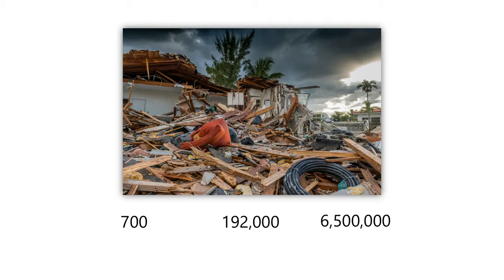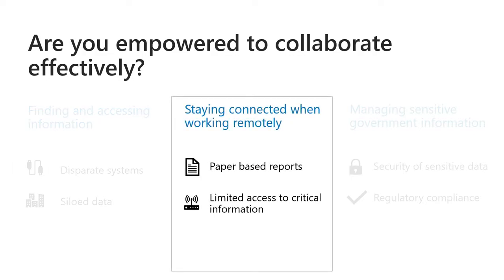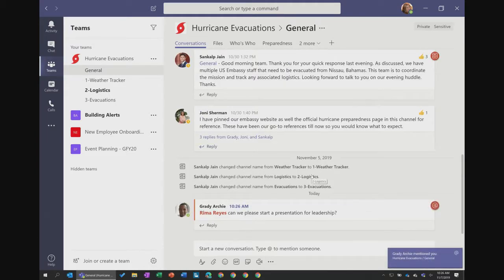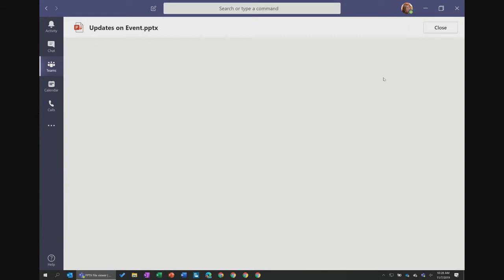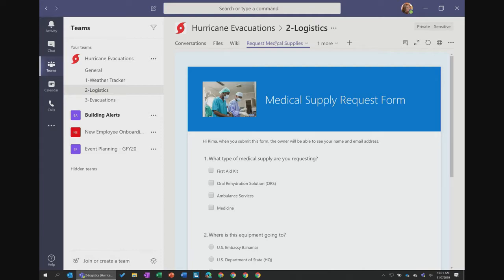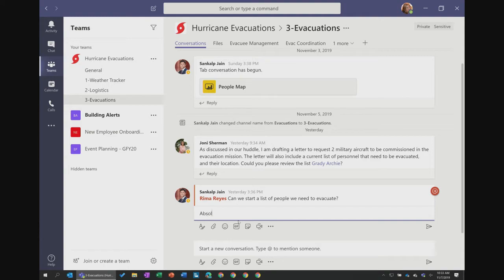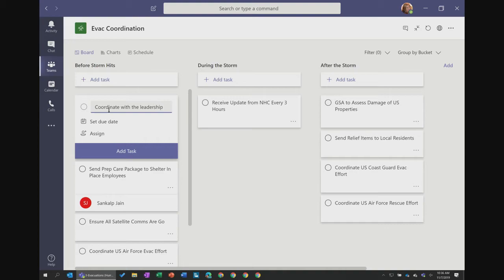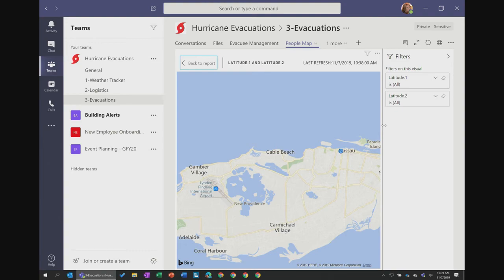Microsoft Teams for government workers | THR1097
Microsoft Teams is the new hub for teamwork for government! Learn the fundamentals of Microsoft Teams in this introductory session with a focus on what features government organizations use most. See in action how Microsoft Teams can empower U.S. and worldwide government agencies with the capabilities they need to enable effective collaboration while helping to protect sensitive information. The demo will be from a Microsoft Office 365 GCC tenant.